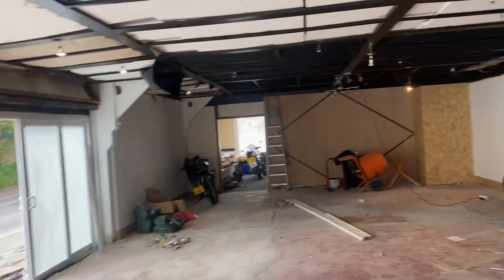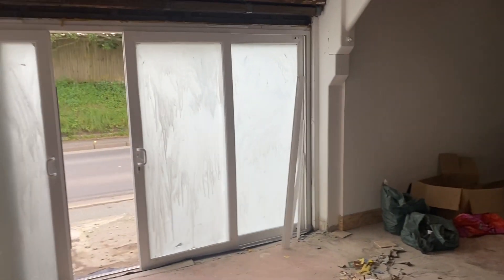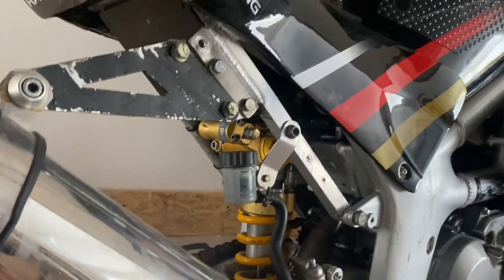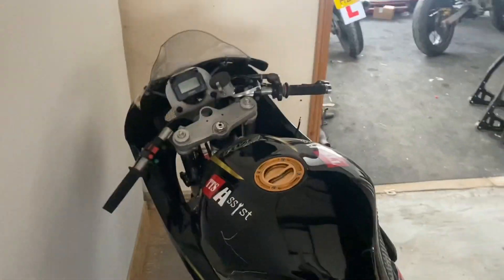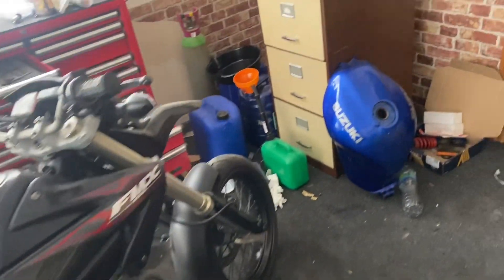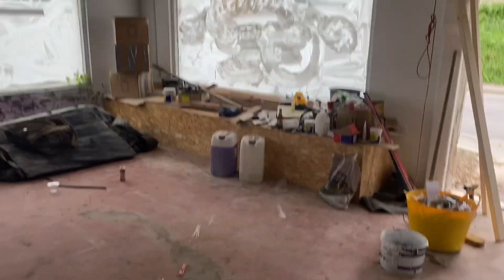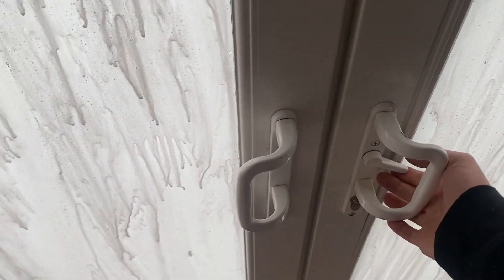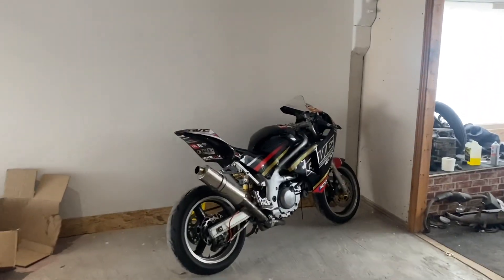Quick update on the showroom !!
Get a sneak peek at the hottest new arrivals, exclusive promotions, and behind-the-scenes action. Don't miss out on the thrilling world of two-wheelers – watch now!"